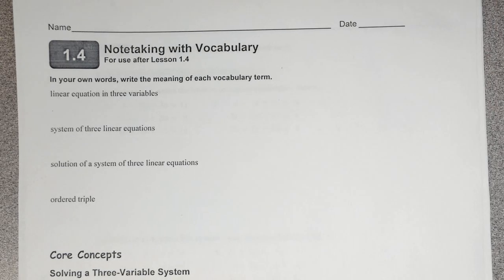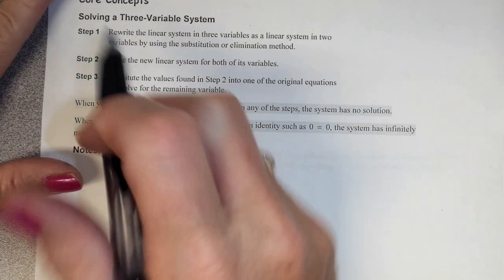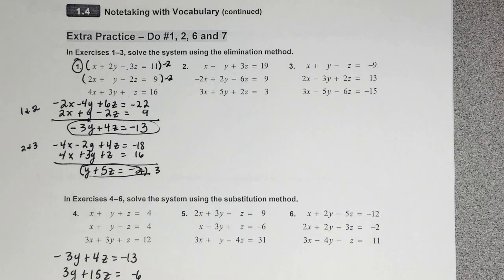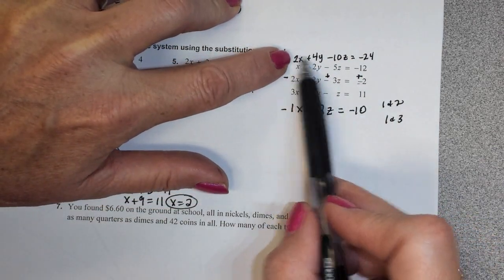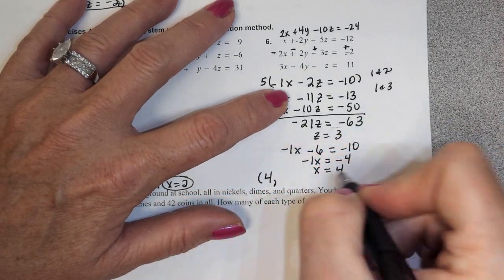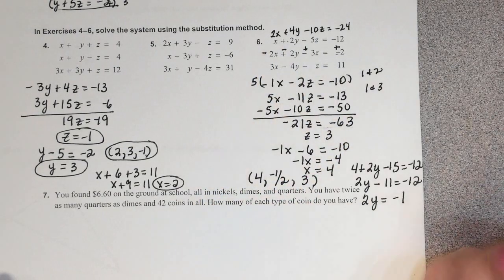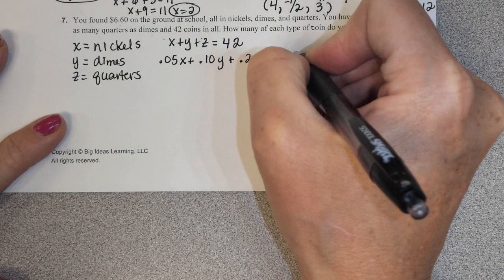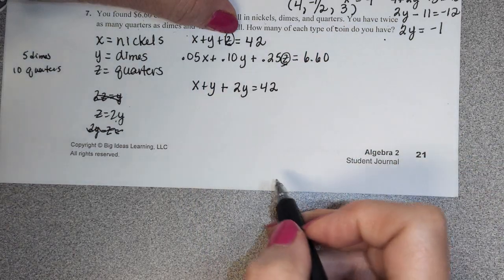Video Notes 1.4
Solving Systems in Three Variables